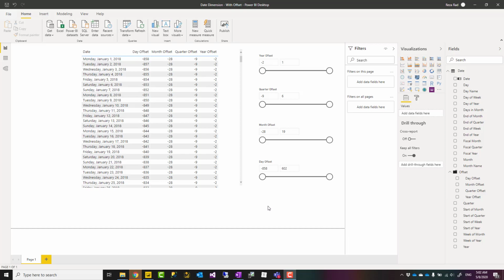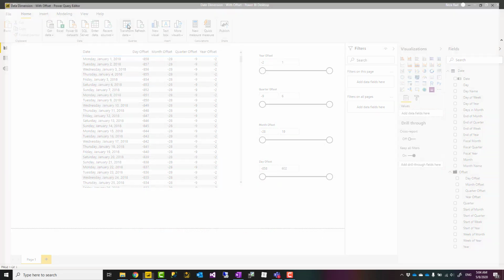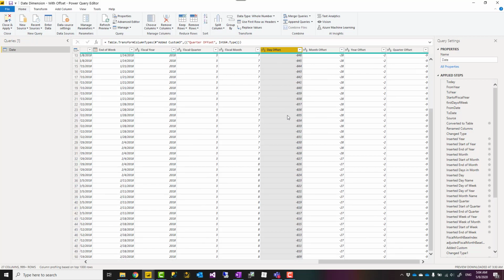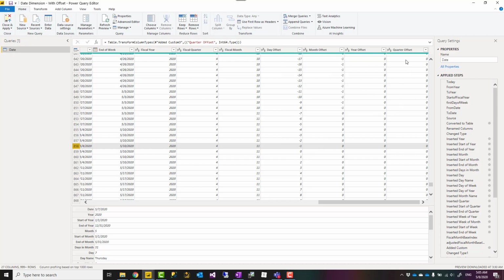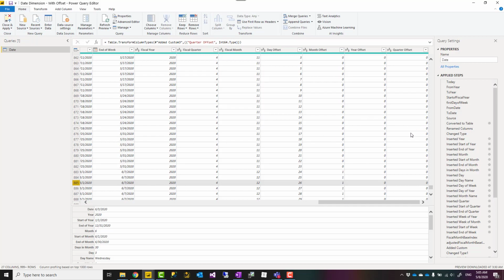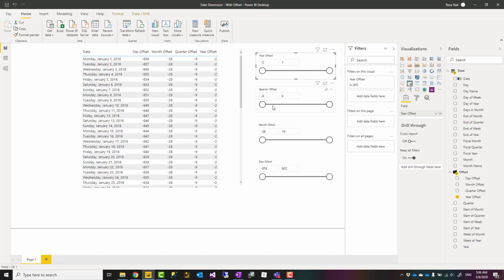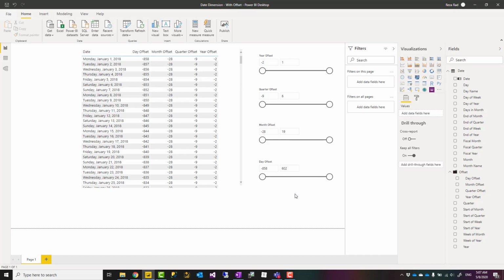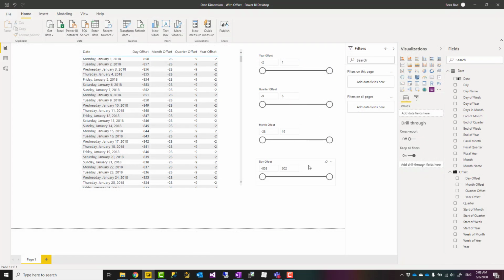Offset Columns for the Date Table Flexibility in Relative Date Filtering for Power BI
I have written previously provided an all-in-one script for the date dimension, and also wrote an article about the relative date slicer. However, sometimes you cannot use the relative date slicer (timezone issue can be one example), adding offset columns help to overcome that challenge, and still be able to do flexible relative filtering in Power BI by the date field. In this video, I’ll share the script and explain how this works.
Get the script for the offset columns, and access to links to study more from my blog article here: